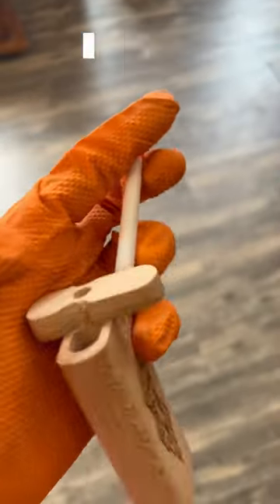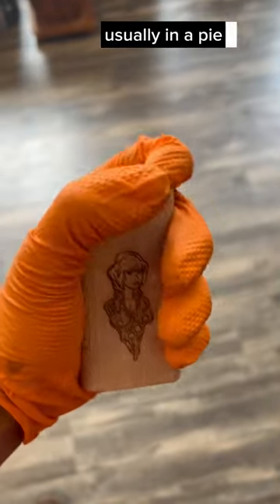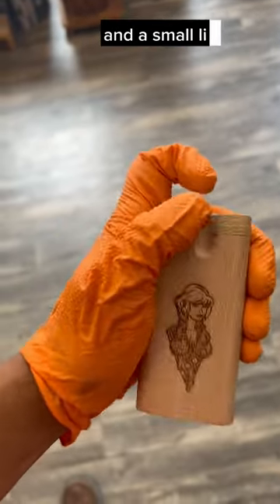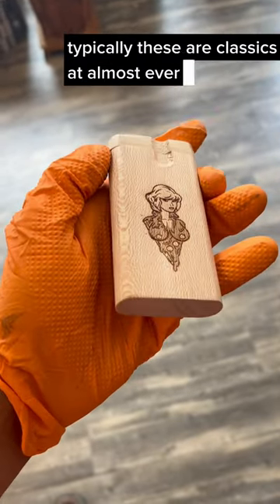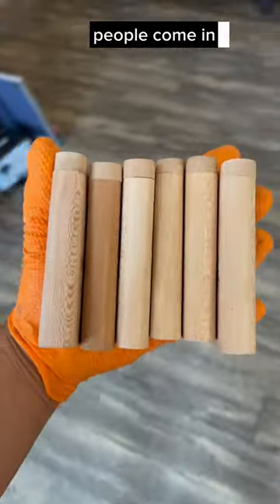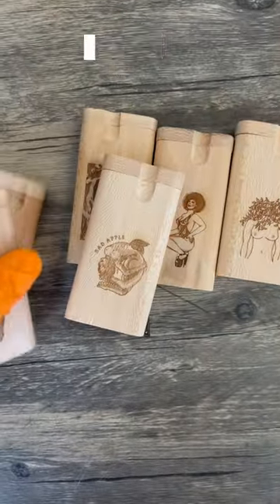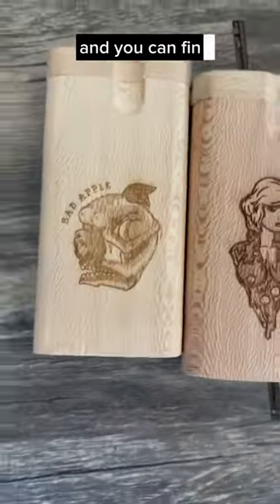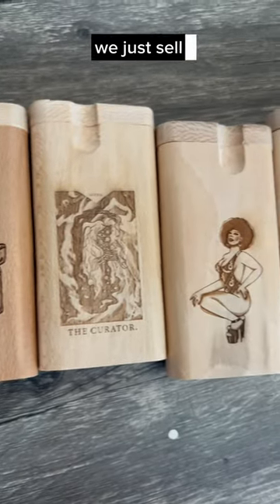This local Pittsburgh smoke shop has its own custom dugout one hitters #420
YES! THE ITEM YOU SEE IN THIS VIDEO? WE WILL SHIP IT TO YOU! IS IT STILL FOR SALE? MAYBE! VISIT  CURATEDFLAMEPGH.COM/SHOP !

And if you happen to be in or visiting the Pittsburgh area, come on through, we are located in the Millvale neighborhood. We are a must-see hidden gem in the Pittsburgh area and we have glass art, vintage and modern smoke accessories of all types, vintage lighters, and more.